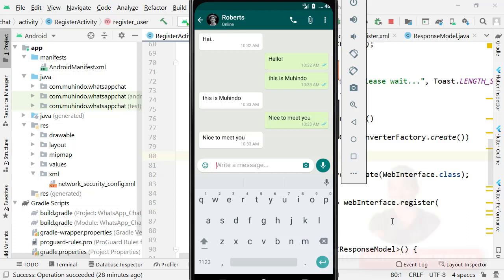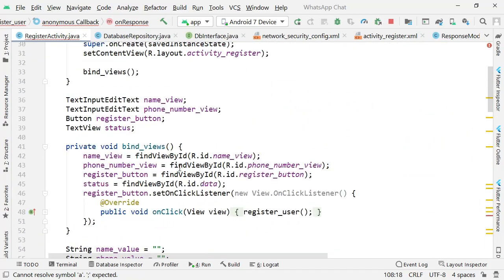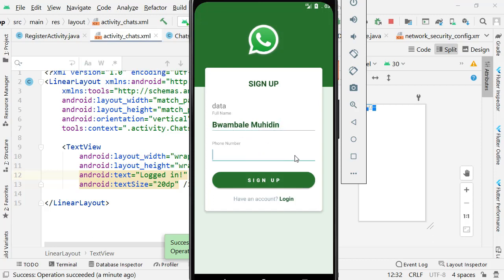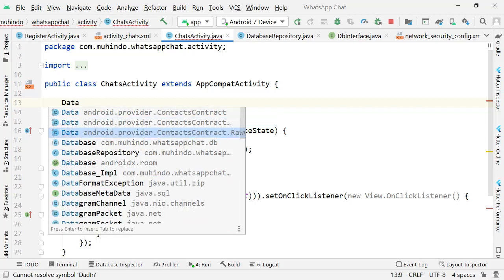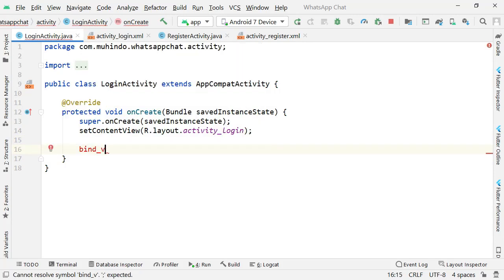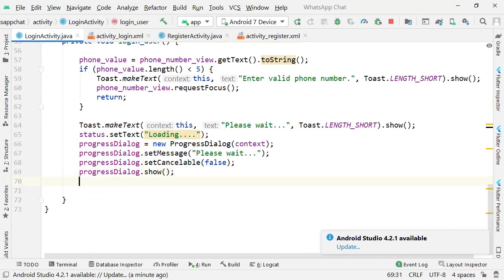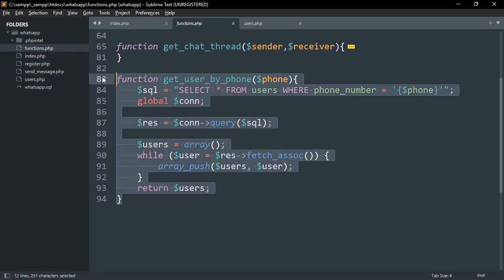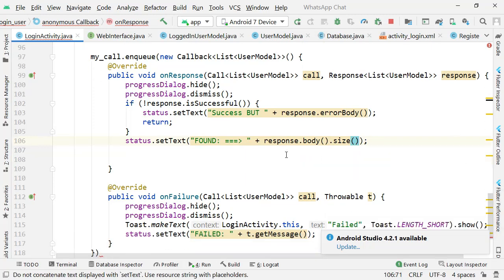PART 8. Complete WhatsApp Chat App clone - Using PHP backend 2021 tutorial